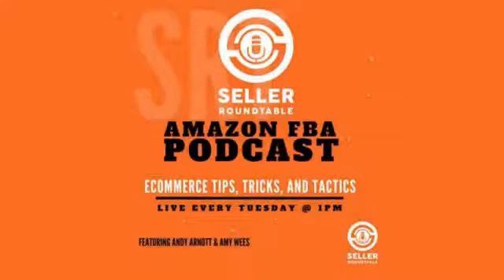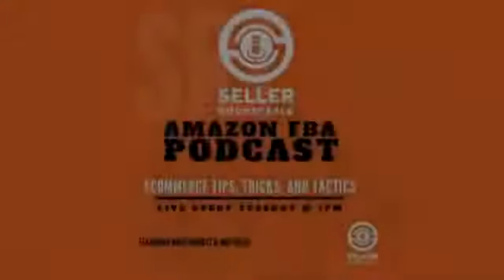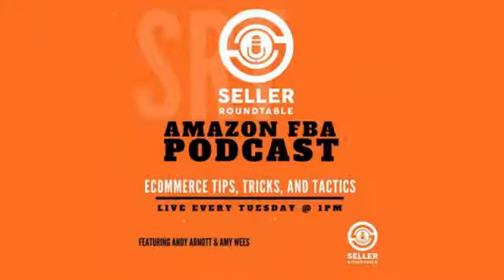Mastering Facebook Marketing – With Kevin Urrutia – Part 2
630 subscribers is a big milestone for the Amazing at Home channel. Thanks again, and have a Merry Christmas!! Join us every Tuesday at 1:00 PM PST for Live Q&A and Bonus Content